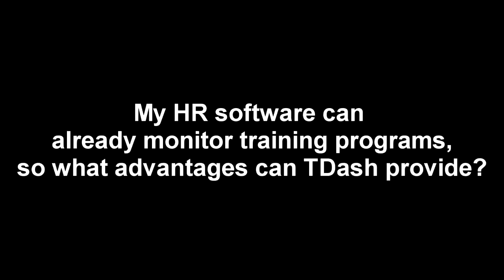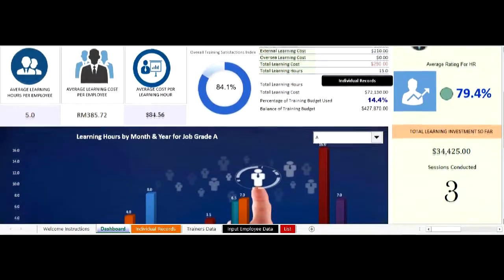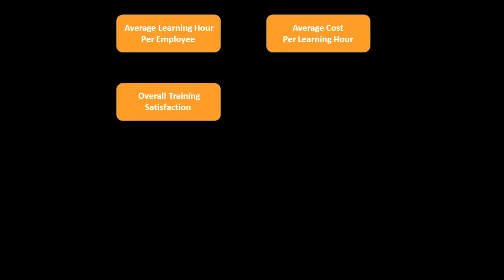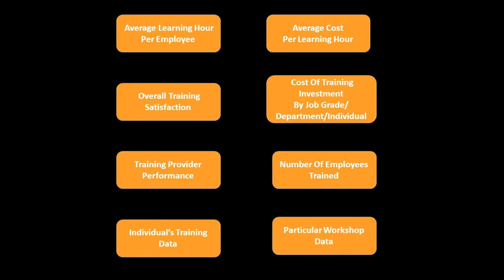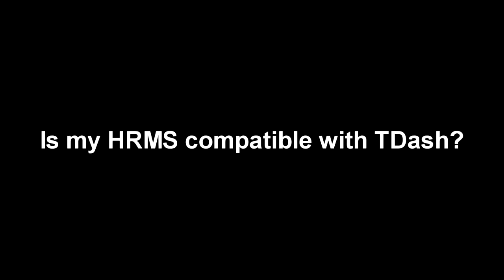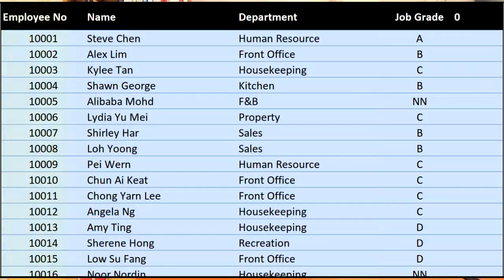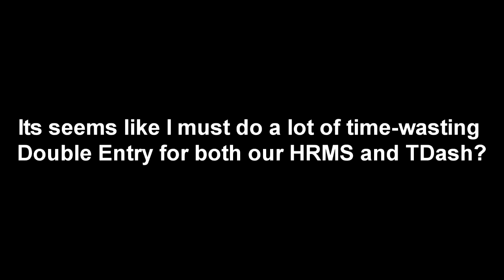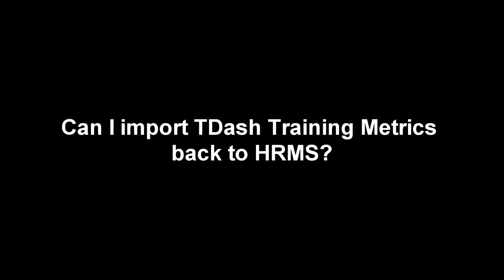FAQ Presentation on TDash: Changing HR Metrics into a Strategic Tool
Most HR Softwares do not have The 11 Most Critical Training-Talent Acquisition-HR Metrics & Dynamic Dashboard format of TDash. Therefore, you must export from many pages of data, calculate the formulas/ratios, and design charts in a PowerPoint. TDash has preset ALL calculation formulas & charts for you in a highly impressive PowerPoint-looking Dynamic Dashboard - $aving you countless days – all at a tiny fraction of the cost of other HR Softwares.

TDash is specially designed by Top HR Experts (not IT) for HR-Training-Recruitment Professionals – with 20+ years usage research based on specific HR needs.

Q1.  My HR software can already monitor training programs, what advantages can TDash provide?
A.  The biggest advantage is TDash TrainingPRO (specialist dashboard for learning & development) is a dynamic dashboard format which means you can view the HR Metrics in an impressive one page presentation, with dynamic graphs. You can instantly view dynamic changes by a click of a button such as: average learning hour per employee, average cost per learning hour, overall training satisfaction, cost of training investment by job grade/department/individual, training provider performance, number of employees trained, an individual’s training data, a particular workshop data, etc.

With TDash Talent (specialist dashboard for talent acquisition) you can instantly view offer acceptance index, vacancies vs. position filled, actual hires vs. the hiring goal, recruitment timeline, cost of recruitment, cost per hire, sourcing channels by %, etc.

Most HR software reports come in many pages of files or folders. Therefore, it needs a lot of precious time to manually compile, export-import data, calculate the many percentages, and display into presentable Powerpoint graphs.

With TDash all the tedious work is done for you, all formulas/ratios preset, and ready to present anytime! You can simply give on the spot responses to impatient bosses who tend to demand immediate answers.